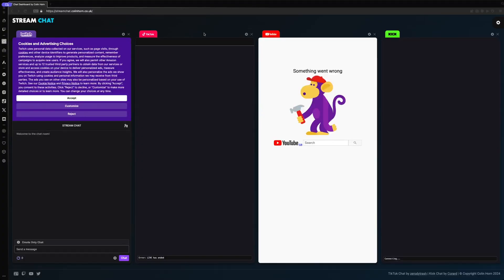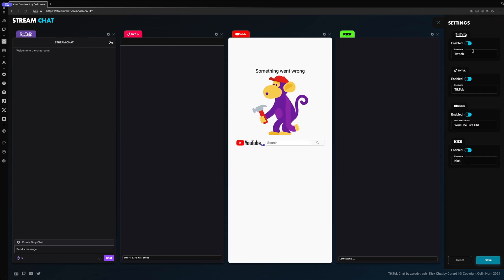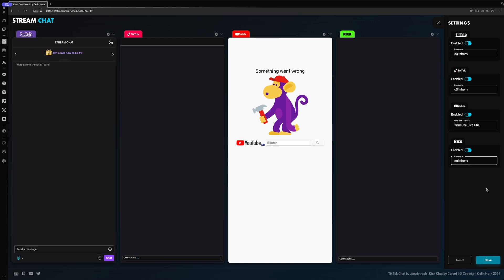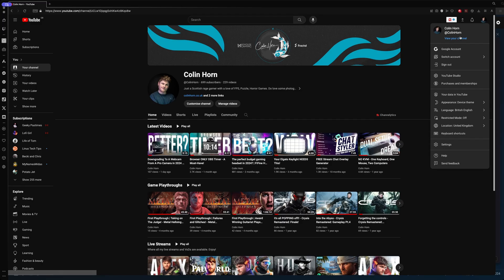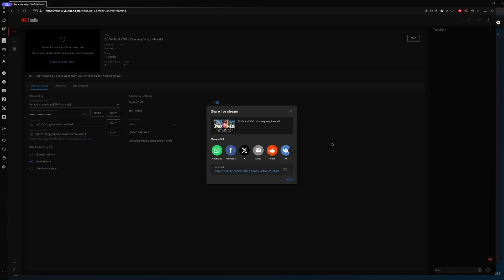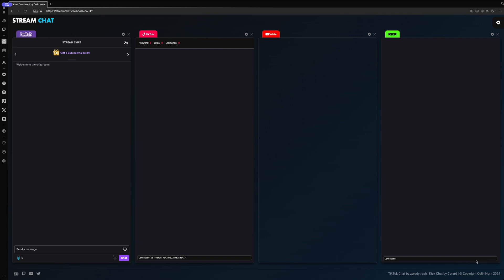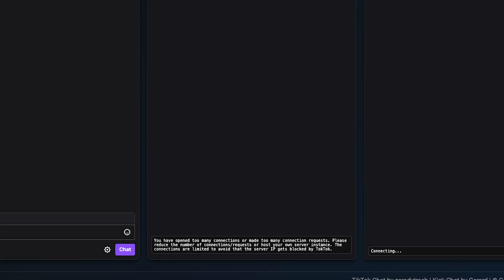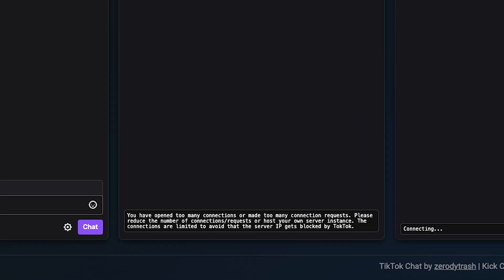From Chaos to CLARITY: Organize Multistream Chats!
I've created a website where you can have all your channel chats in one place.
Don't need all of them? Hide each one.

Anything you'd like me to add into this?

00:00 Introduction
00:20 The Chat Dashboard
00:45 YouTube Live Chat
01:23 Questions Answered
02:19 Outro